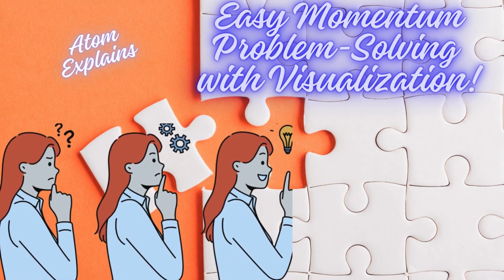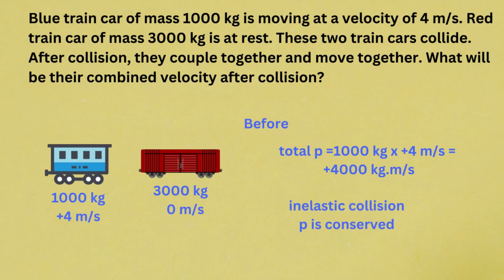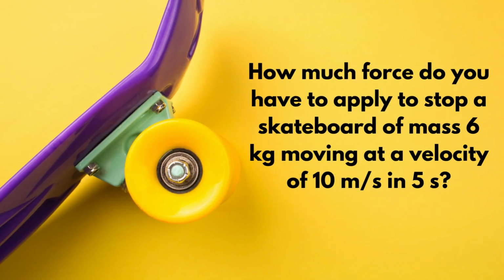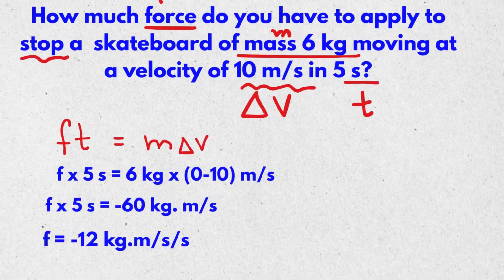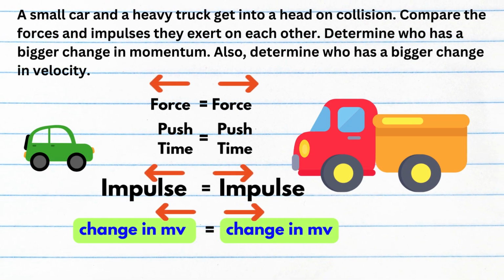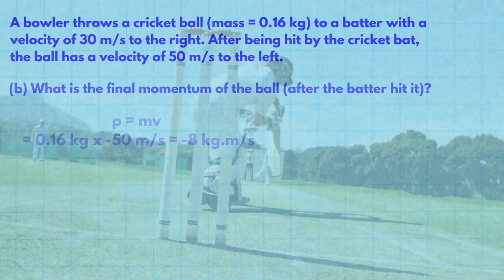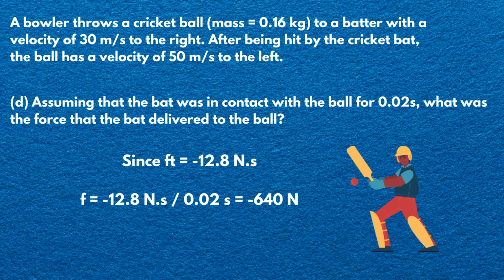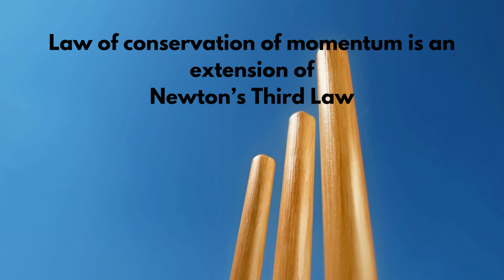PROVEN Method for Easy Momentum Problem Solving - using visualization technique!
Learn the proven method for easy momentum problem solving using visualization techniques! This step-by-step guide will help you dissect each problem and ace your physics exams.

In this video, Atom, the narrator, demonstrates the process of solving momentum conservation problems. By employing visualization techniques to dissect each step, you'll navigate through the complexities without being bogged down by an overload of words and numbers. This approach ensures a consistent and accurate resolution every time!